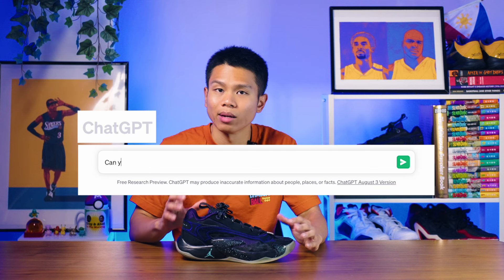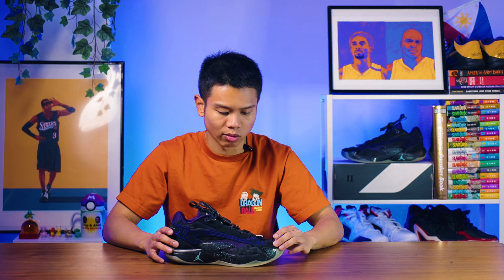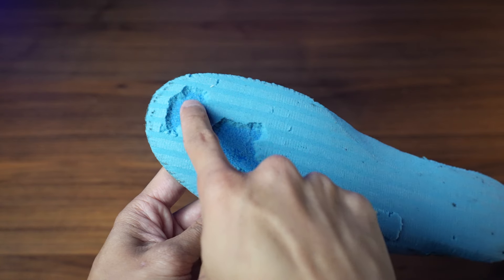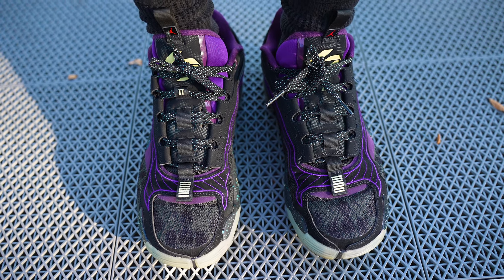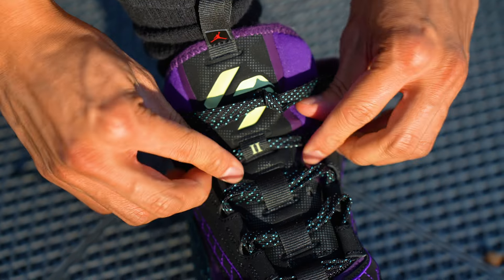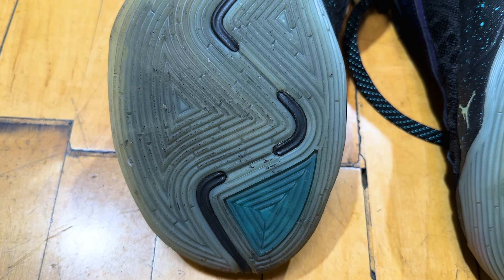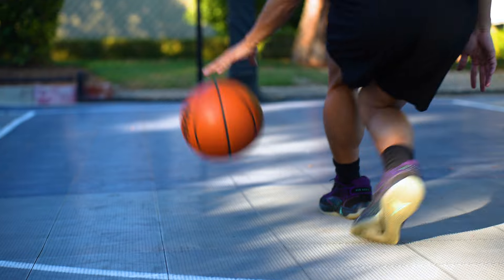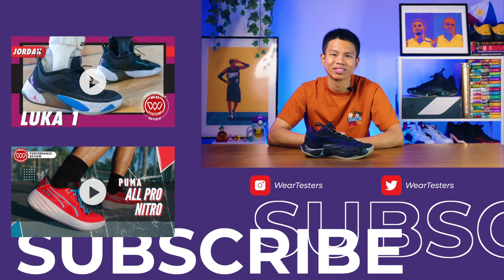Jordan Luka 2 Performance Review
Hey Guys! Here is our Jordan Luka 2 performance review.